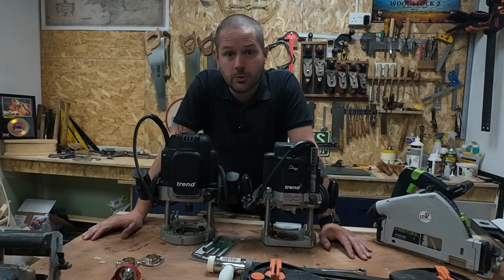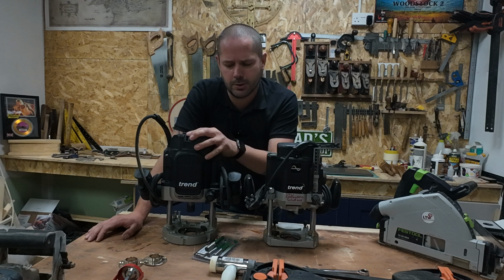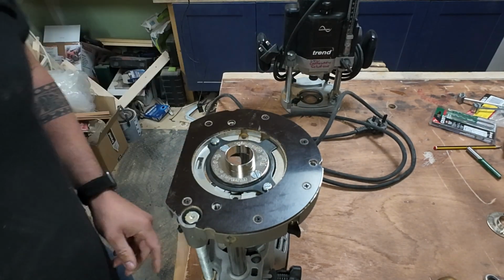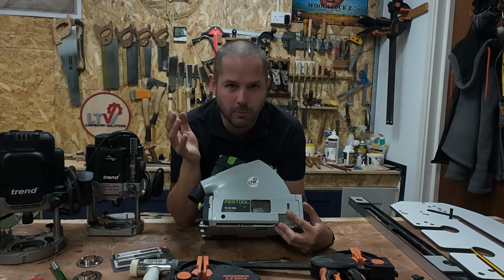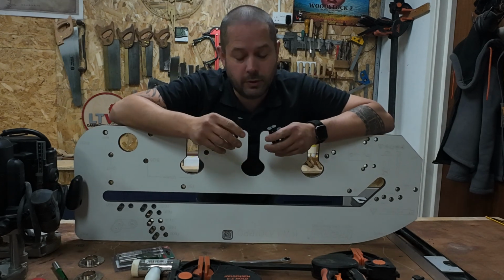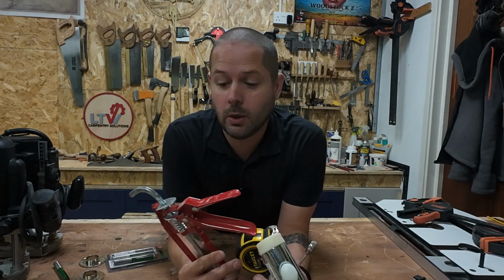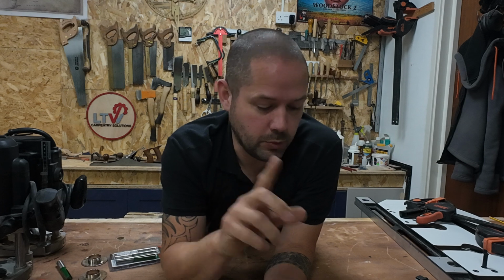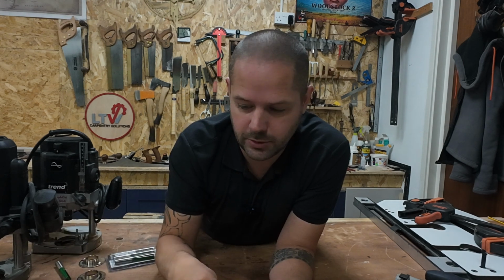What tools do you need to install kitchen worktops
Planning to install kitchen worktops? In this video, I’ll guide you through the essential tools you'll need for a smooth and professional kitchen worktop installation. Whether you're a DIY enthusiast or just getting started, this step-by-step guide will help you be fully prepared for the job. Watch now to make your installation process easier and more efficient!

Find me in all the usual places

Main camera: Canon 250D
Second camera: Canon M3
Main microphone: Rode vidomic go
Second mic: Boya BY-MM1
Editing laptop: Apple macbook pro
Audio recoder: Zoom h1n